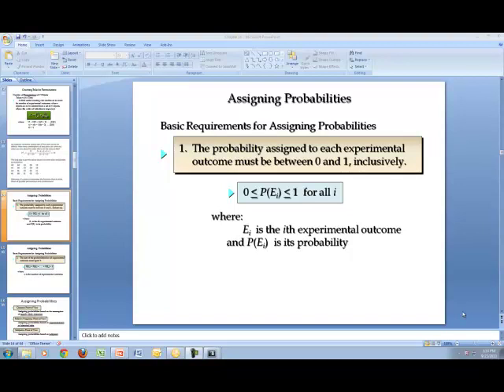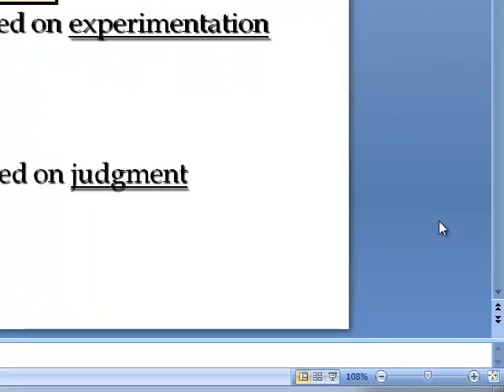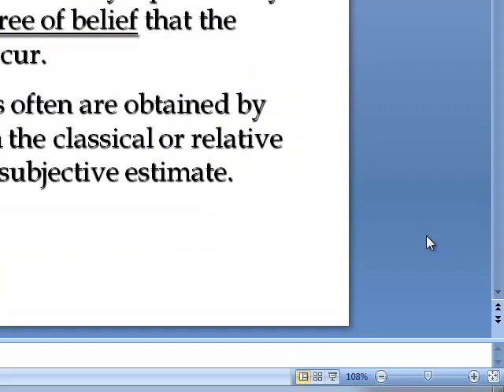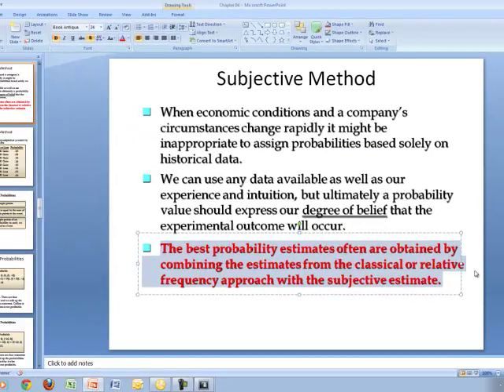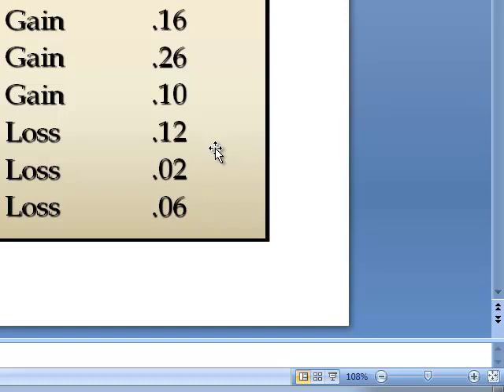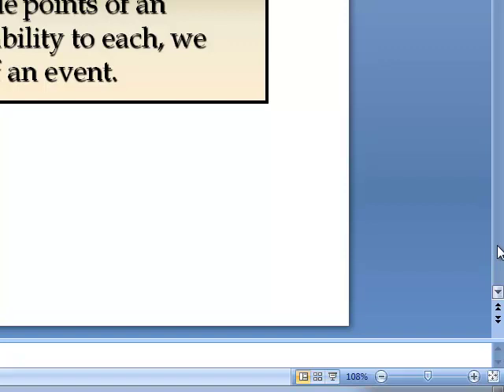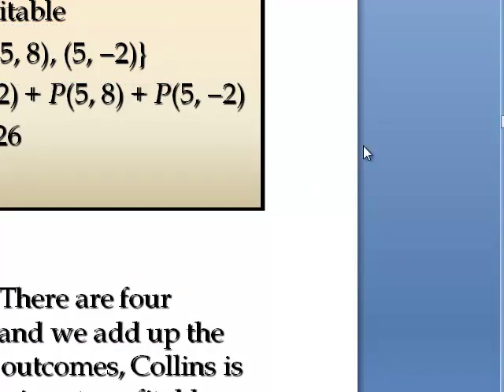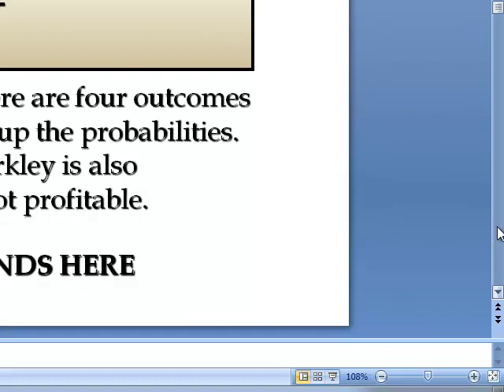CCNYECO20150F13CH04B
Second part of video lecture for Chapter 04